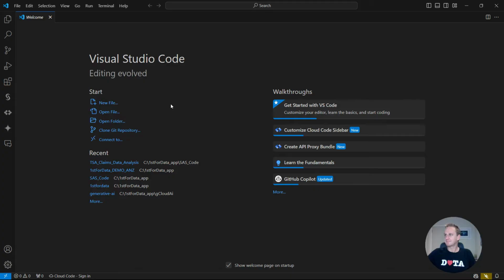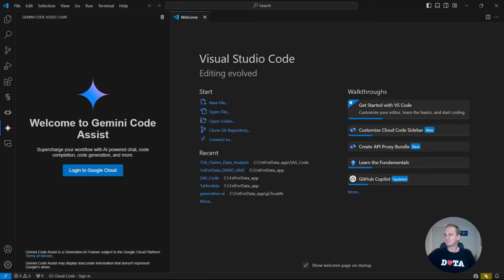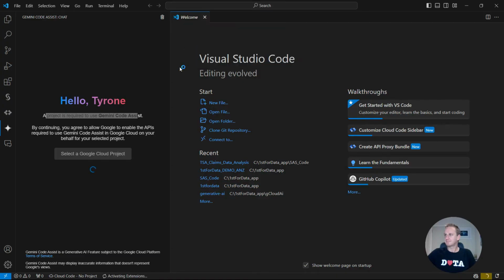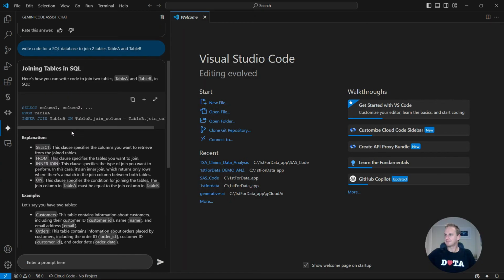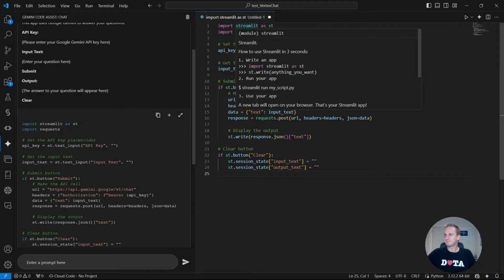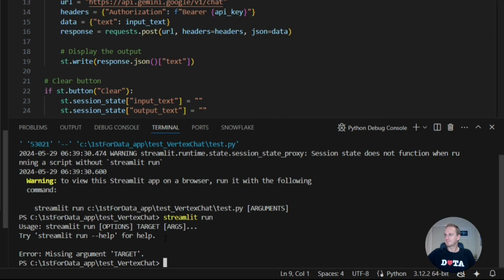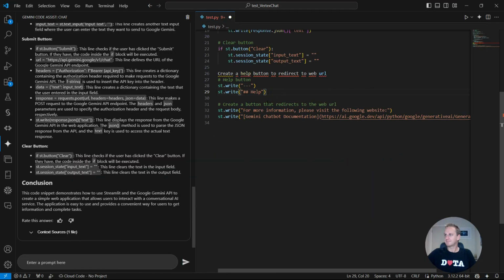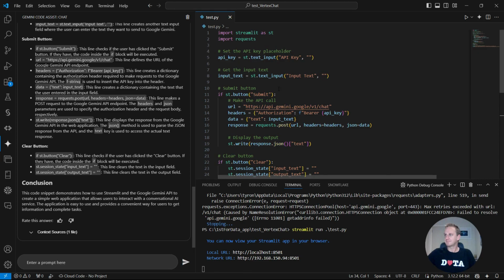Setup Gemini Code Assist in Visual Studio - Alternative Co-Pilot with Gemini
We Setup and use Google Code Assist powered by Gemini to build and develop applications and data solutions.
This is the alternative to GitHub co-Pilot and performs well on the Google Ecosystem as well as Python development.

For a Full course on AI with Google Vertex and how to build your AI applications support me